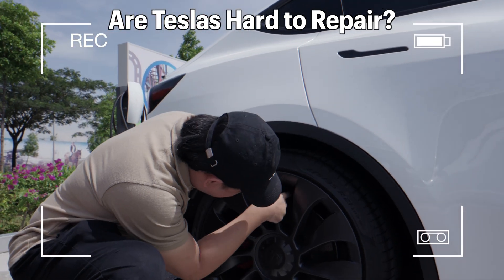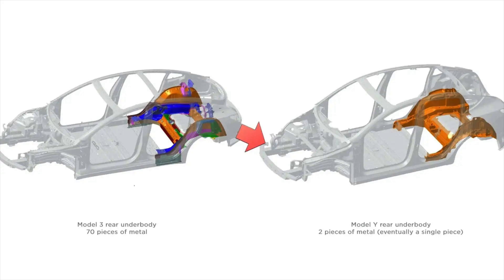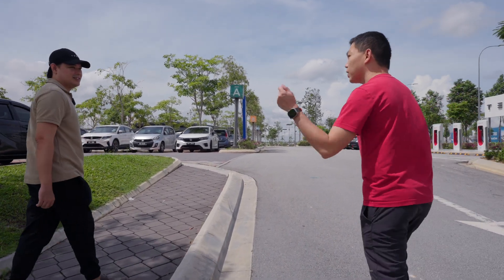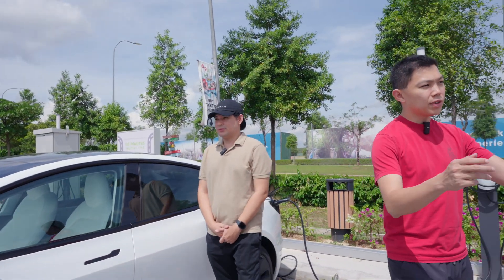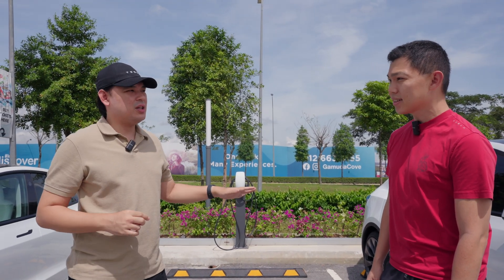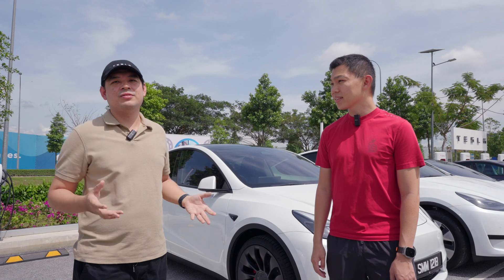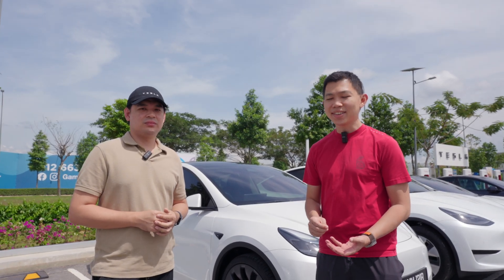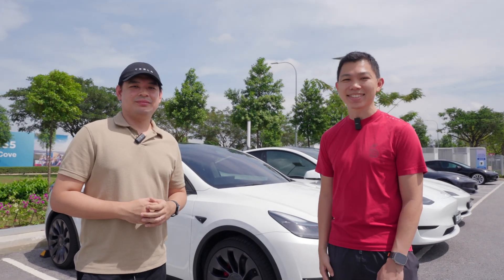Are Teslas Hard to Repair?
Are Teslas Hard to Repair? I speak with Kelvin Lew, a Tesla Model Y owner and former automotive engineer, to understand his perspective. The concerns come from Tesla's pioneering use of Gigacastings that consolidate what used to be 70 different parts into a single piece.

Timestamps:
0:00 Are Teslas Hard to Repair?
5:29 EV vs ICE in Car Accidents

Social:
𝕏: @darenyoong